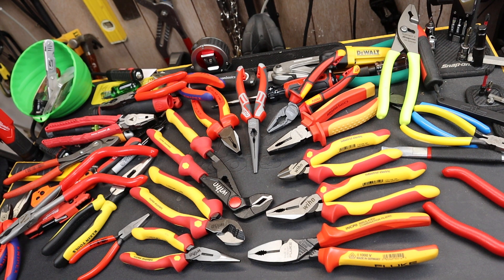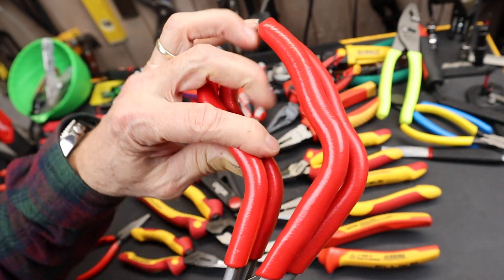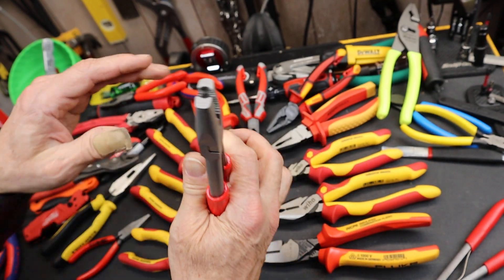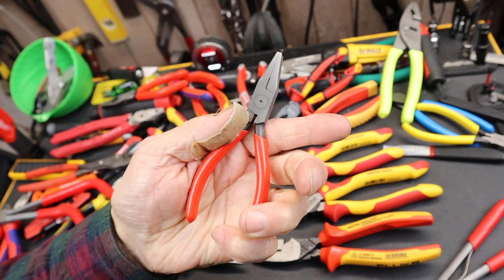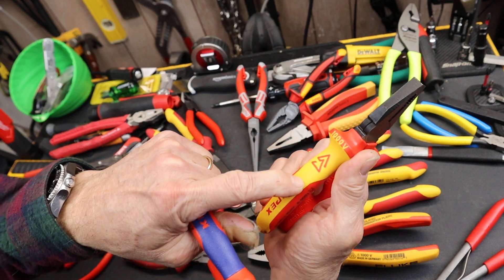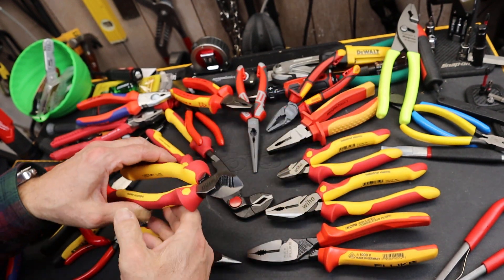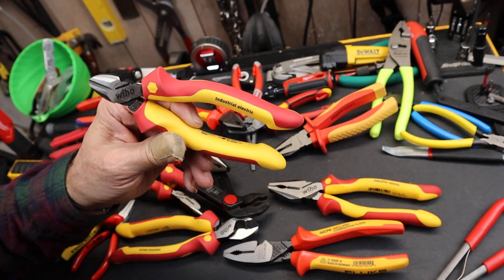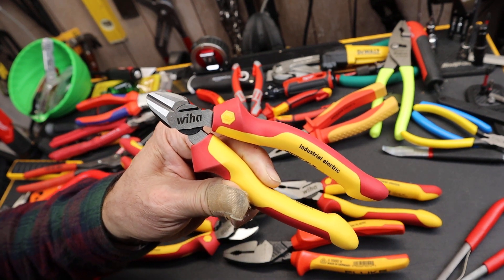More Plier Handle Musings. Still, the Wiha is the friendliest. Also rans are also good, but dang....